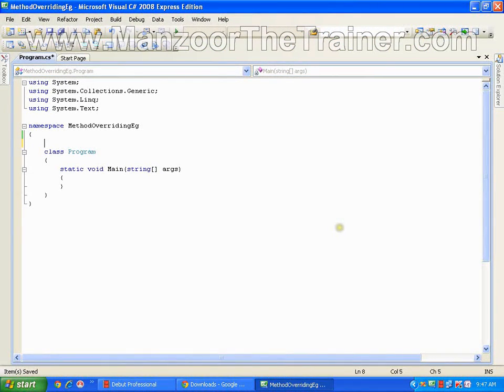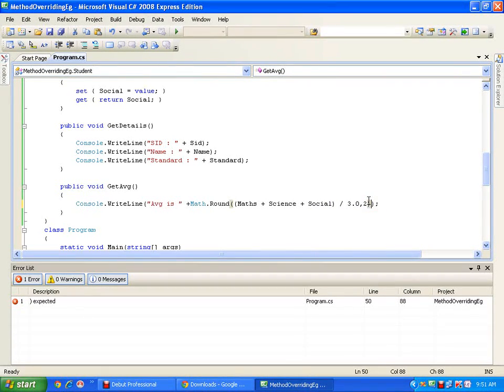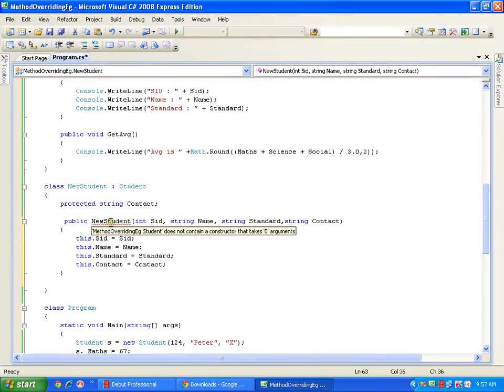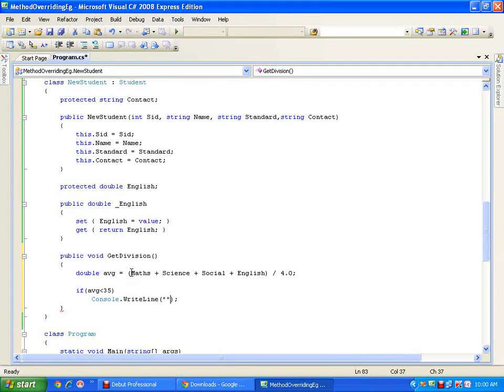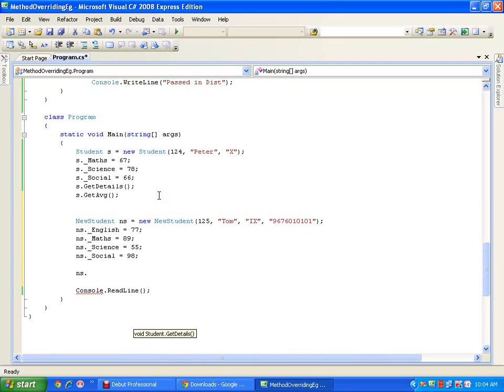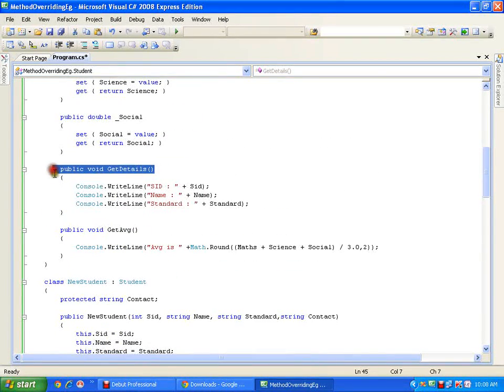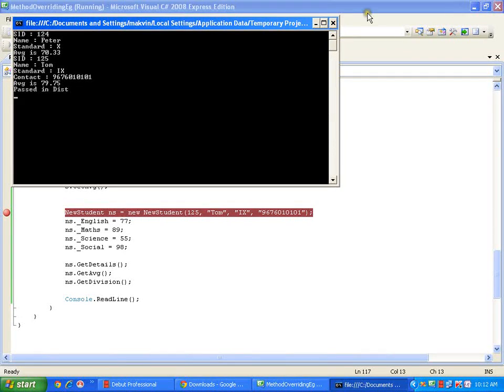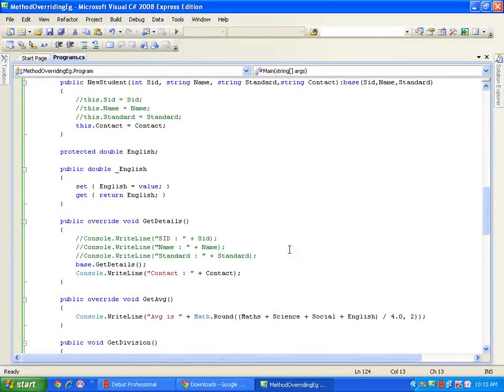C# programming(Method Overriding) Part - (24 of 32)